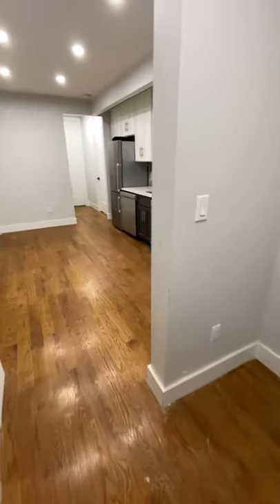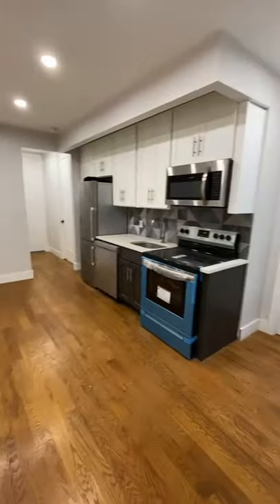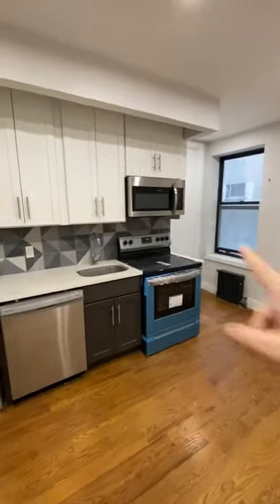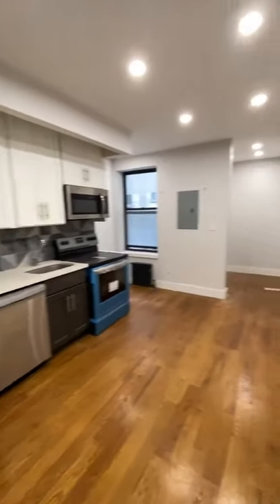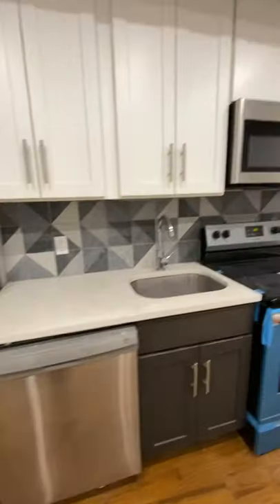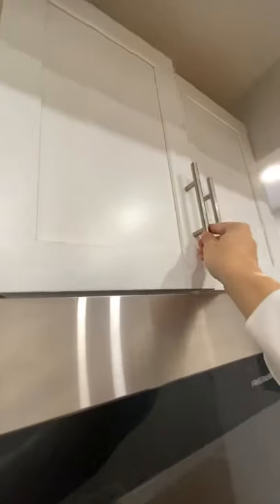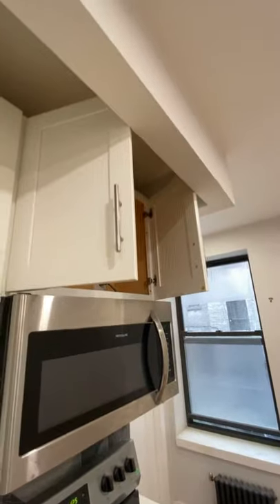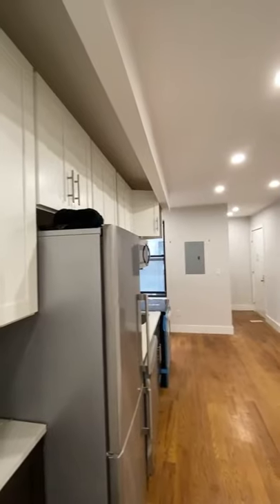KITCHEN RENOVATION FAIL